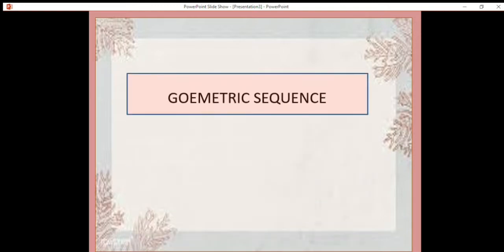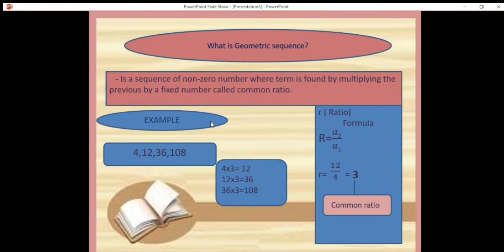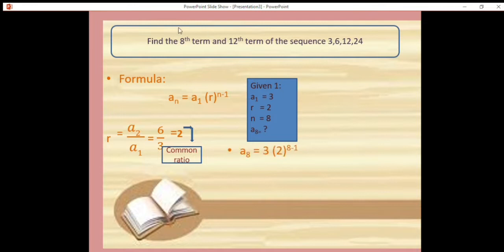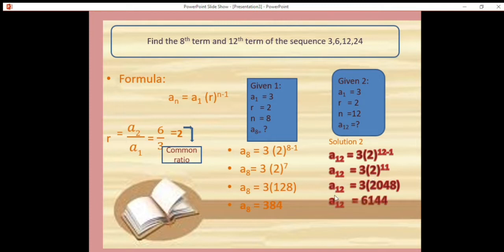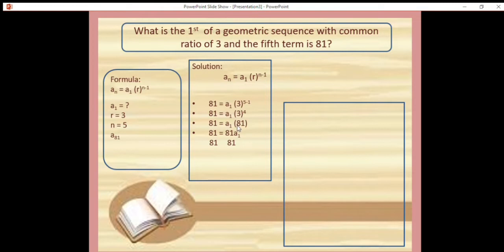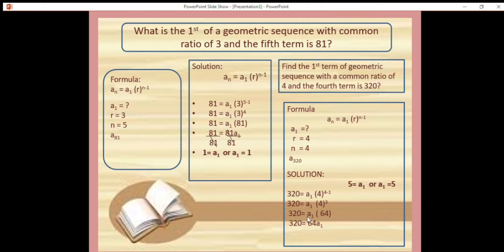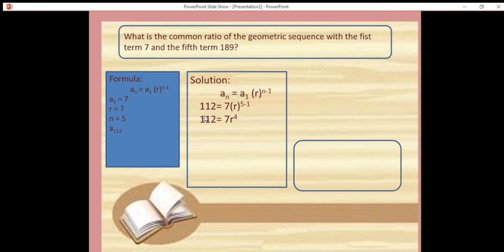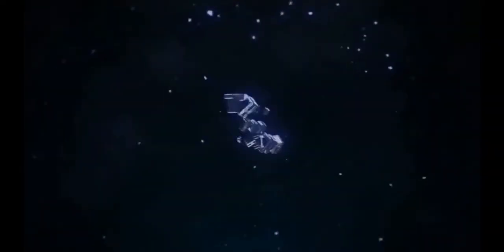Geometric Sequence ( Finding the Nth term, a1 and the common ratio )